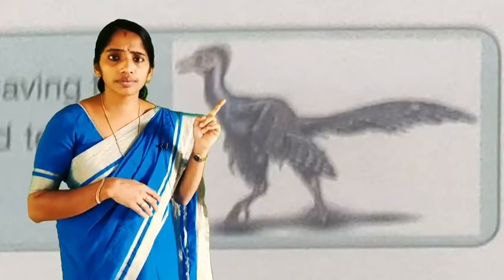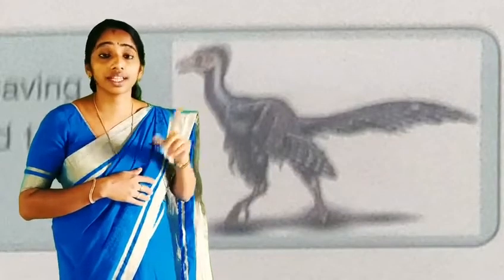Claws of Birds/Class 4/EVS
Progressive School Online